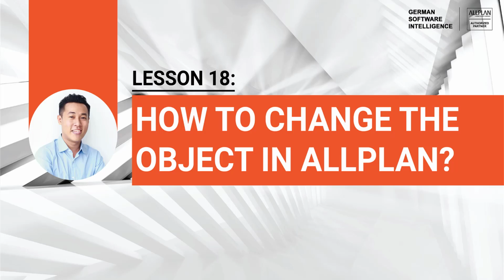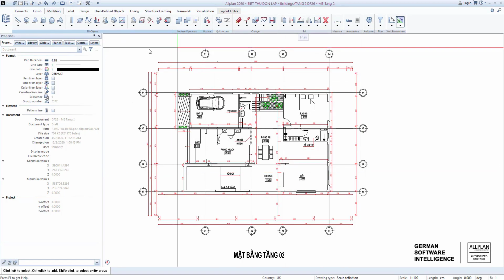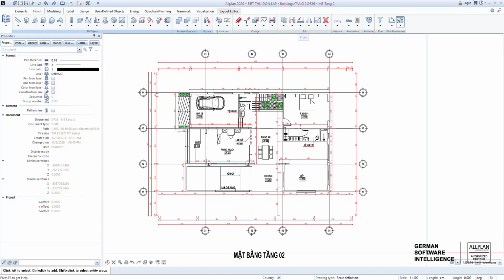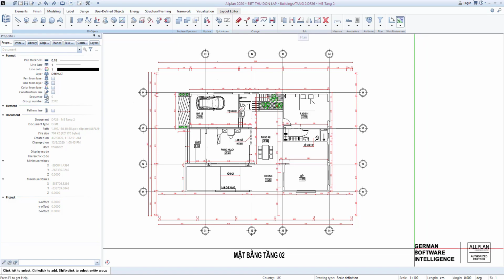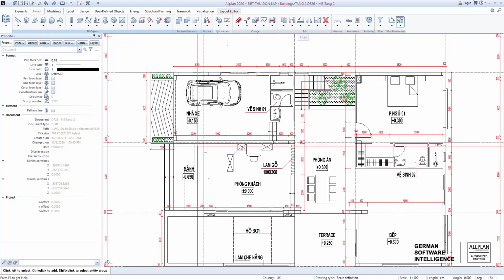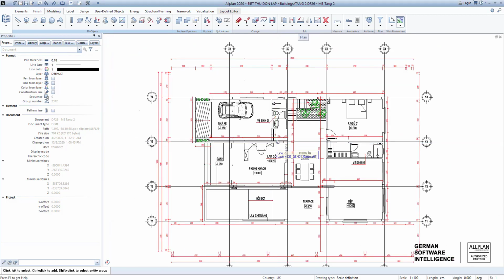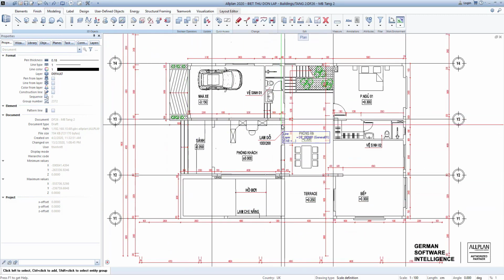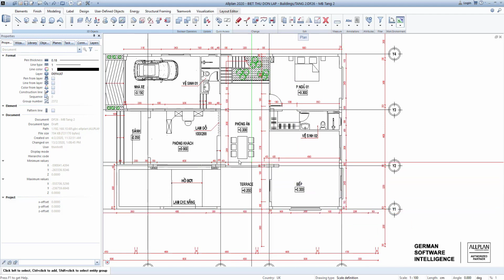Lesson 18: How to Change the objects in Allplan?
Allplan Tutorial
Learn Allplan from A to Z

Instructions on how to change the entire object in Allplan - Apply some basic commands to change some positions of the next floor area you want to show.

allplan.asia/